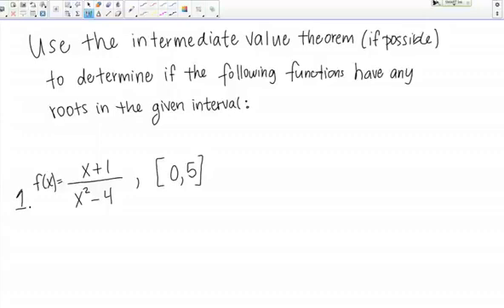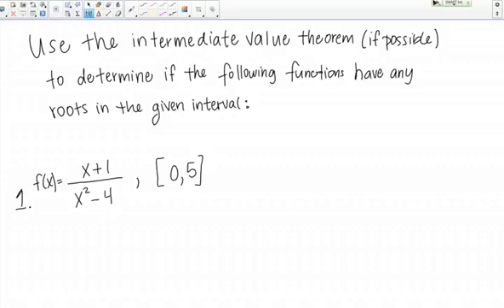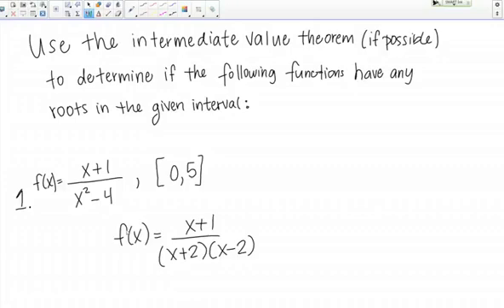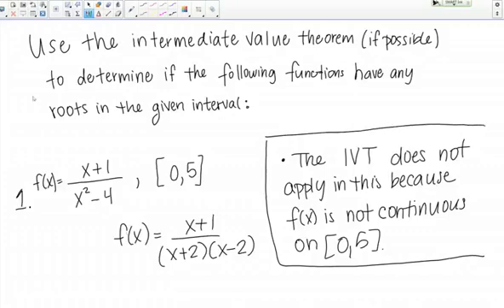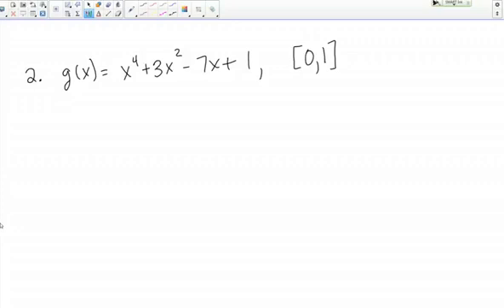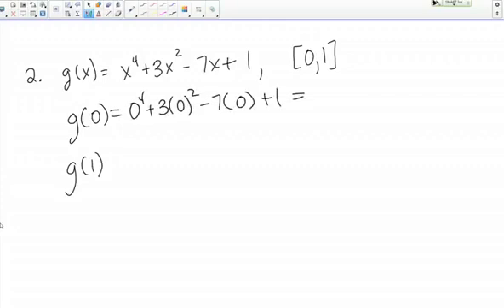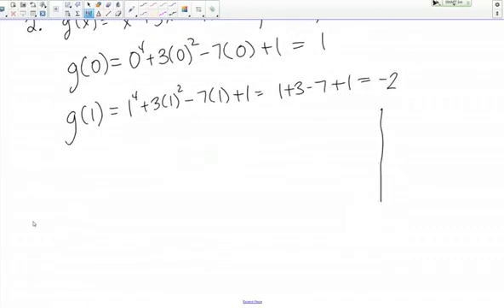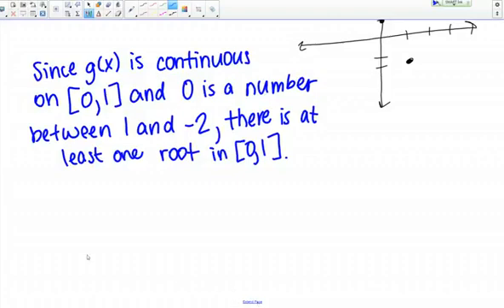Using the intermediate value theorem to find a root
Using the intermediate value theorem to find the root of a function.